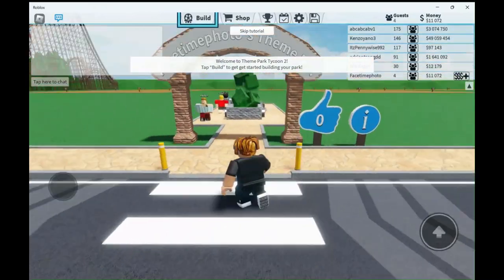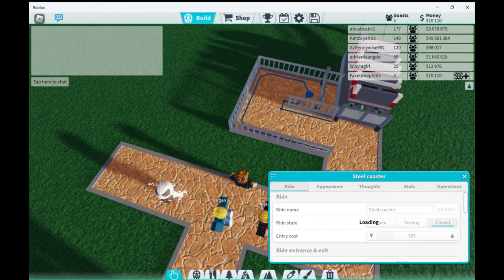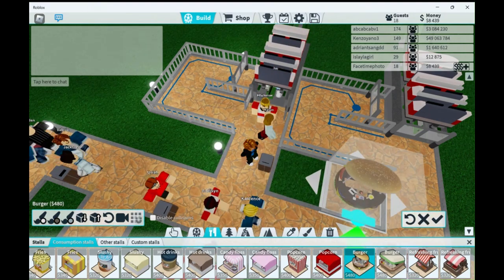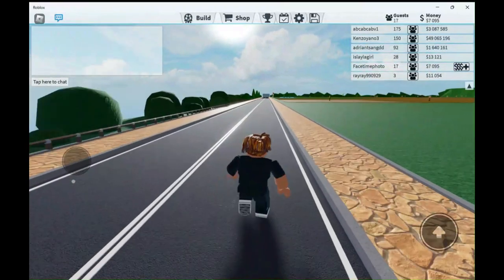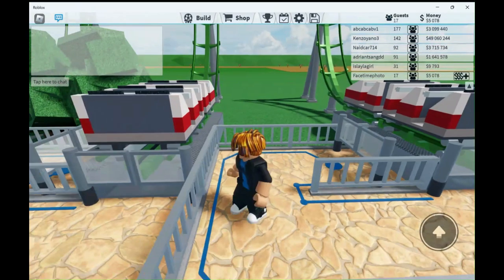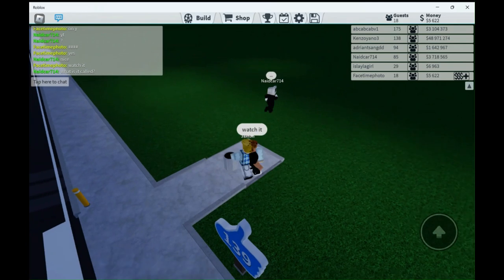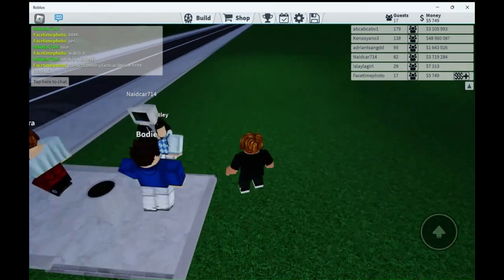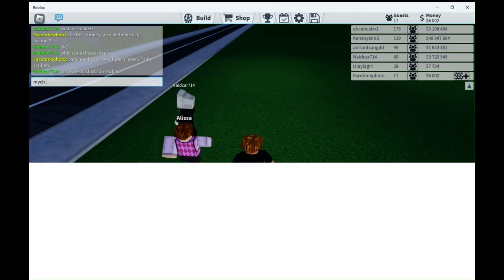the best money farm in Theme park Tycoon 2